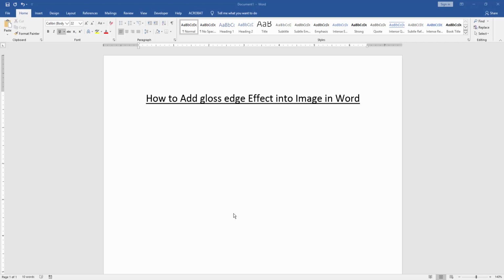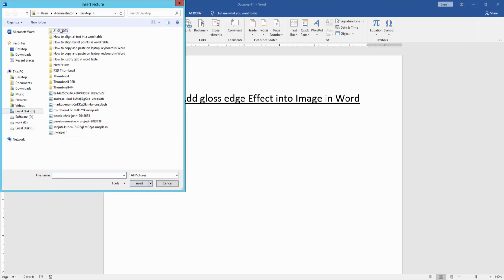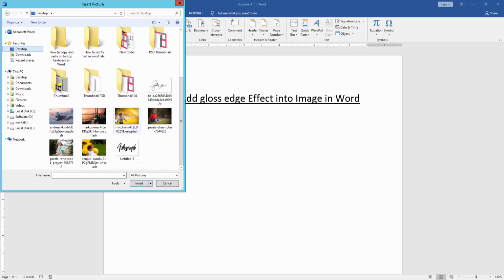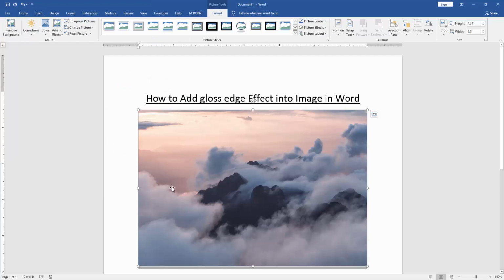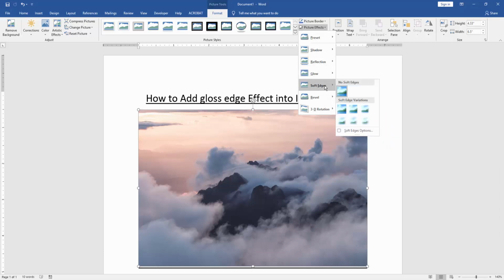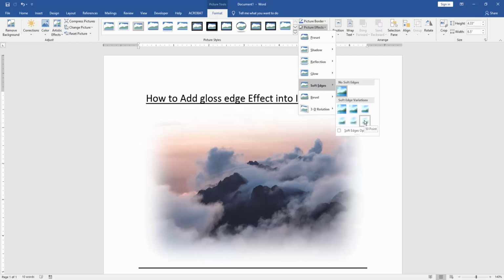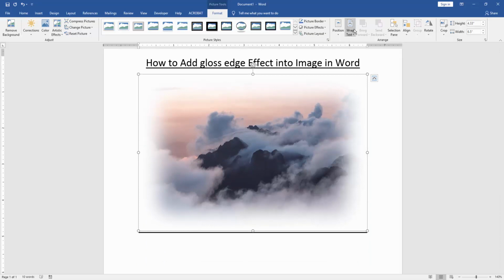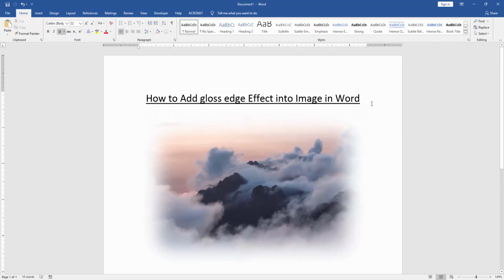How to Add glow edge Effect into Image in Word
In this video I will show you, How to Add glow edge Effect into Image in Word. Let's get started.